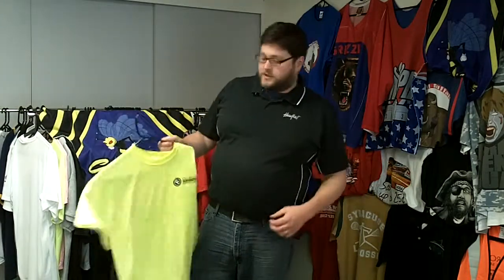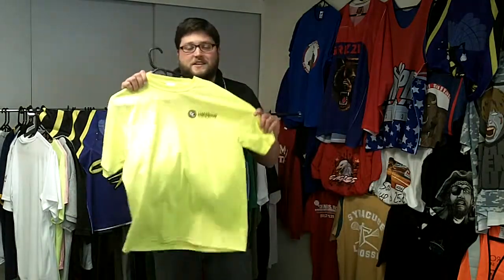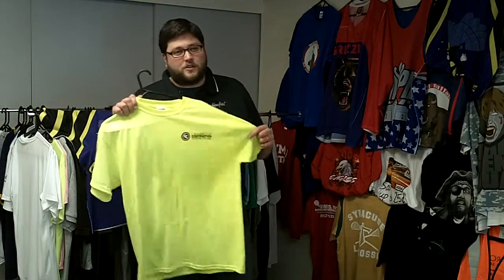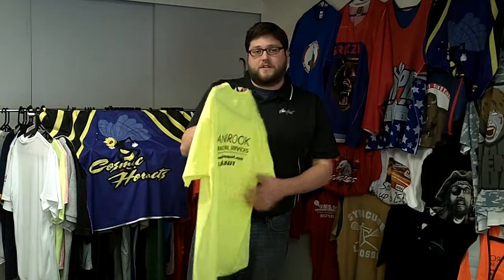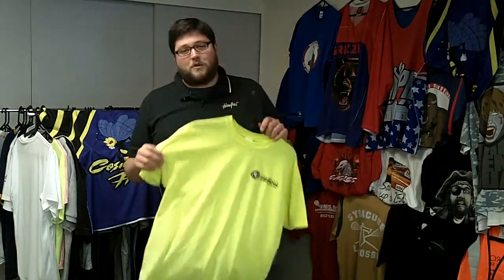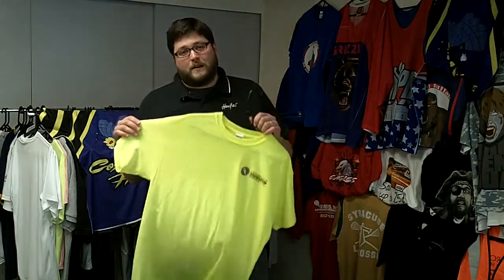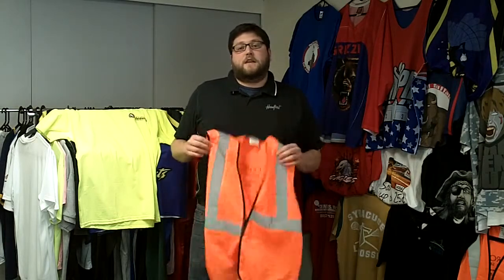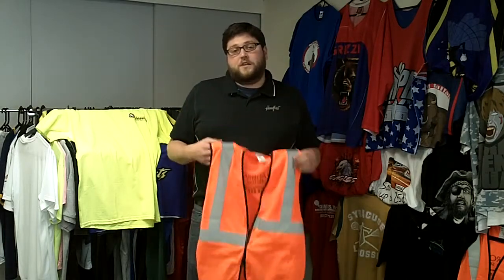employee uniforms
Custom printed workwear and uniforms from Headfirst Printing.